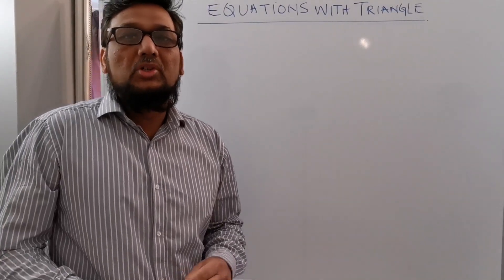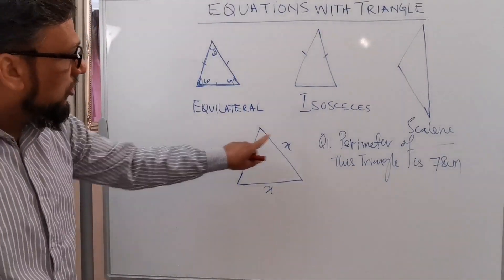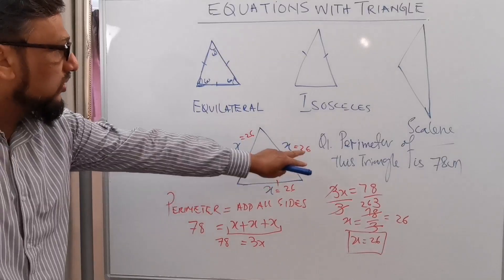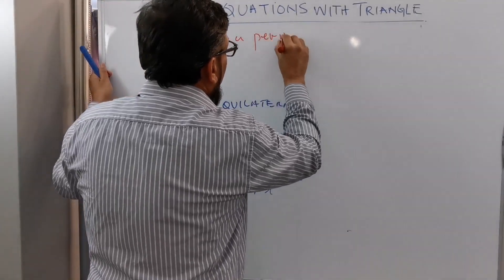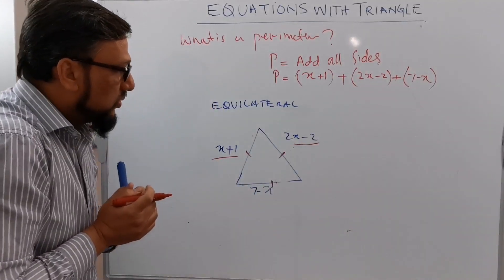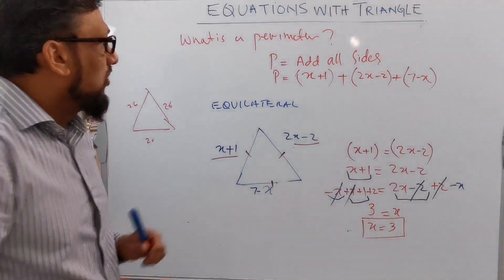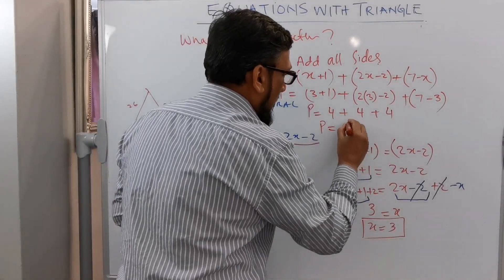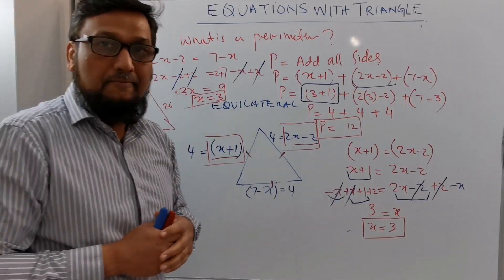Essex Grammar Schools - Equations with Triangles 11 Plus Maths Tutorial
So today we're going to be learning about equations with triangles. We are  basically going to be telling you about the different types of triangles. These questions are very important in the past paper questions so listen carefully.